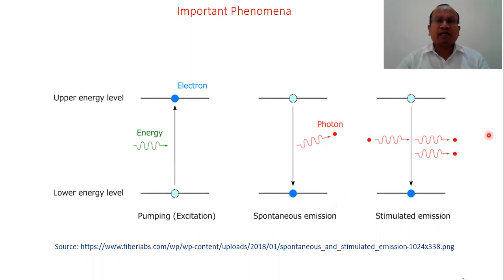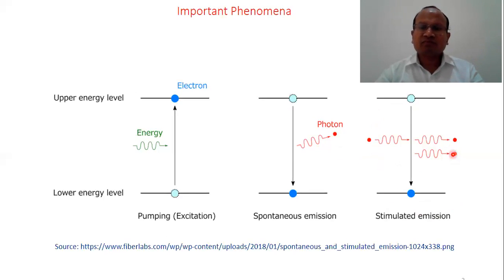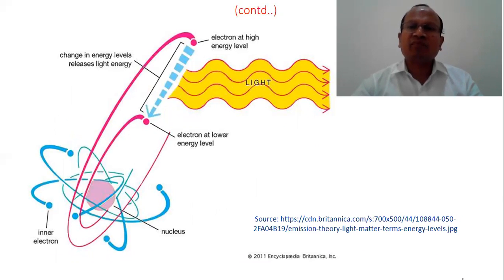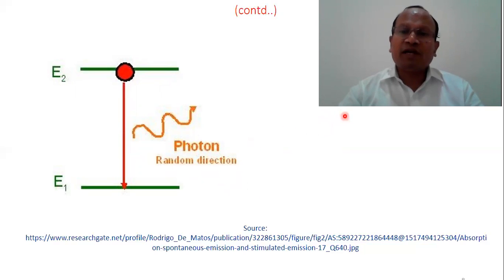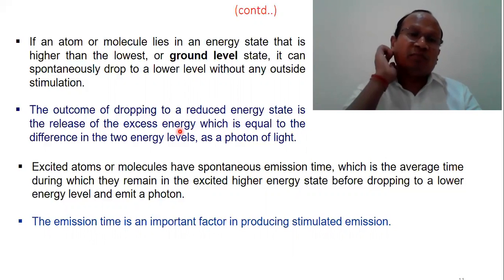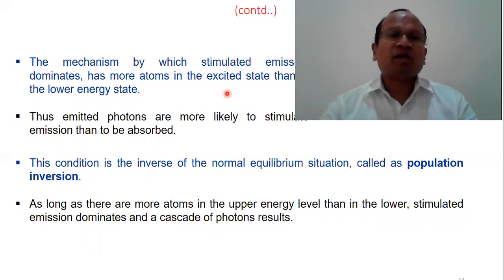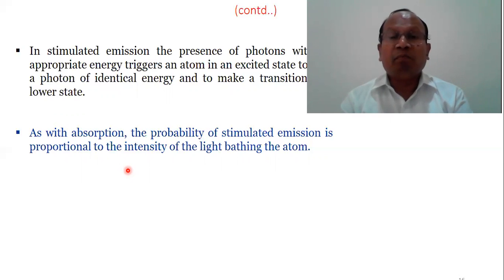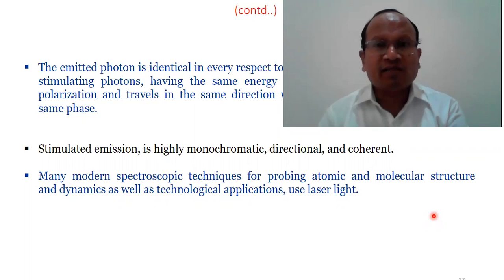Spontaneous and Stimulated Emission